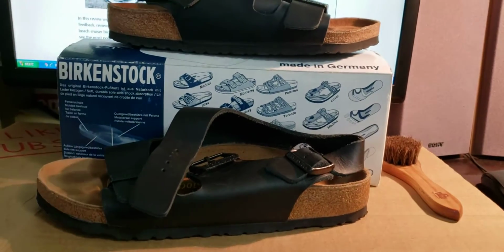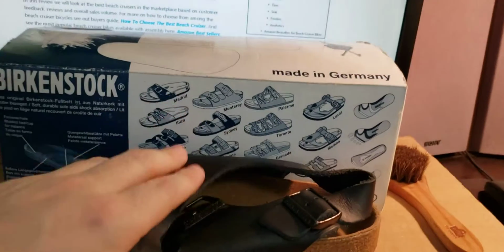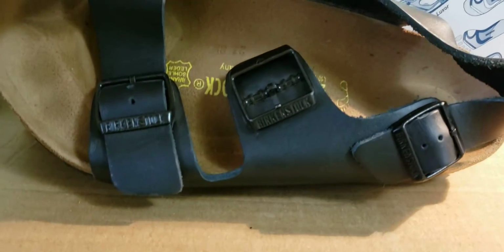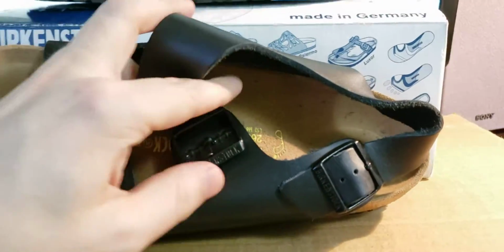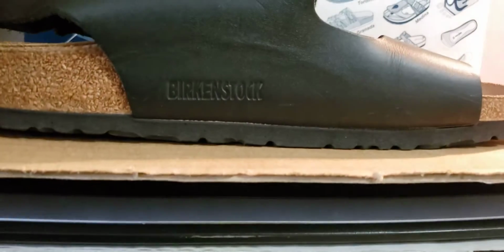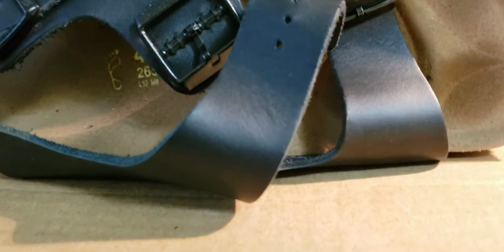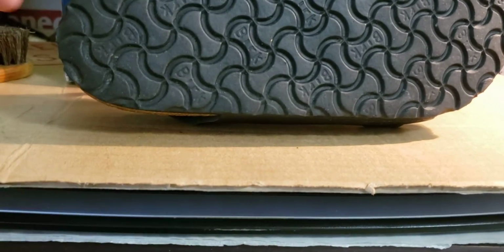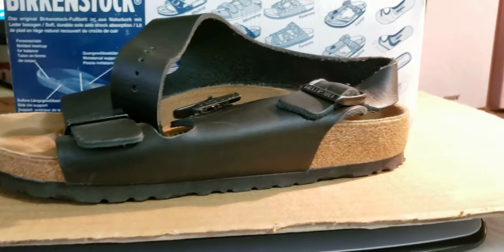Birkenstocks Sandals Review - Perfect For Beach Cruising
In this video I review German made , Birkenstocks sandals. I found them very comfortable for beach cycling.  I hope you found it interesting.

For people in US:

Birkenstocks Milano Sandals
Horsehair Shoe /

 Sandal Brush

For people in the UK:

LTR Brush

For people in Canada:

LTR Brush

Here you can purchase my bike quide and you can start buying your collection of finest bikes, as well as flipping bikes for profit.

FILMING EQUIPMENT

Camera Tripod-Monopod
Samsung S9 Cellphone
Canon EOS Rebel T5i

IVAN'S FISHING VIDEOS (My fishing channel)

RJ The Bike Guy